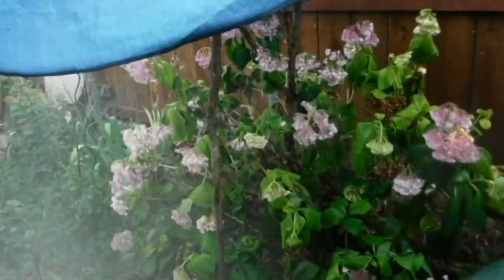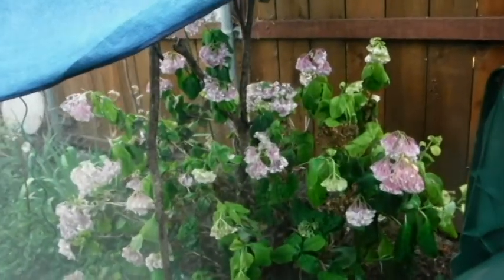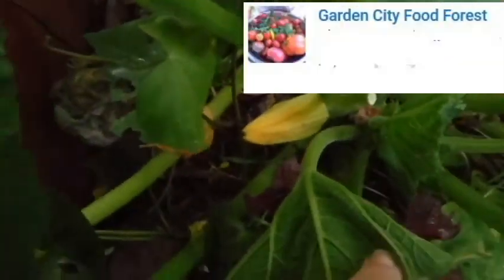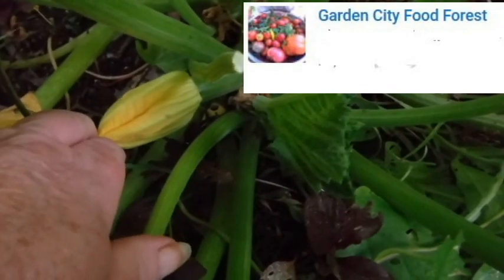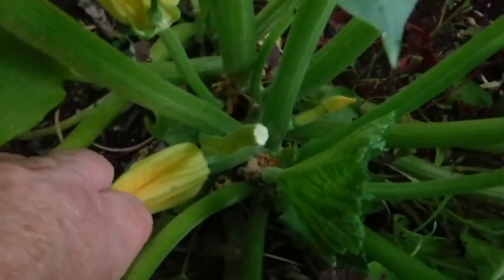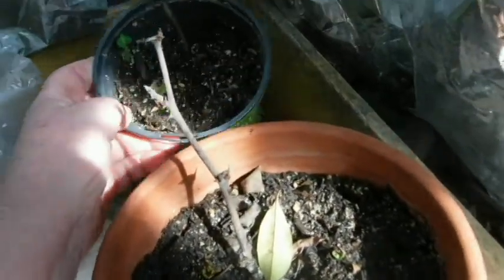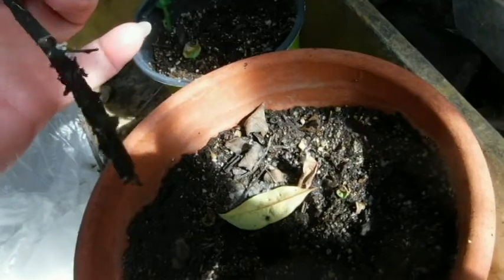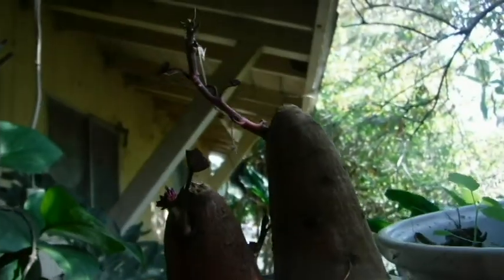SAVINGS SEEDS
A way to to get true seeds to save for your garden and to give away in Lemon Grove CA zone 10 B